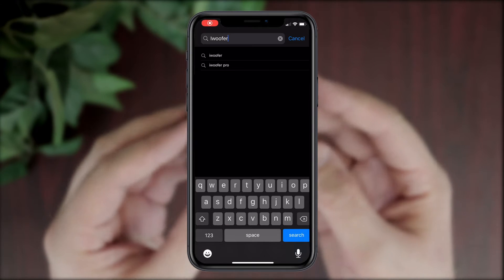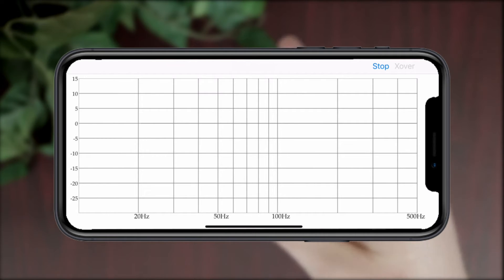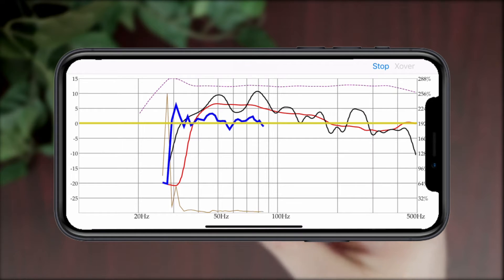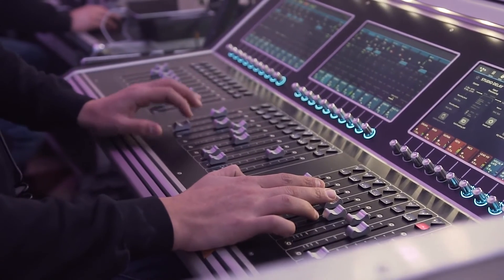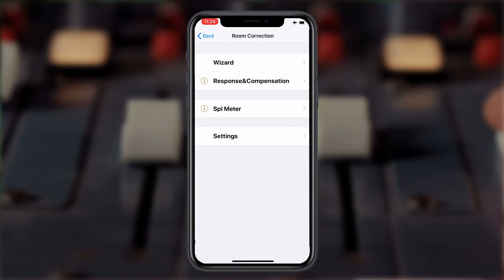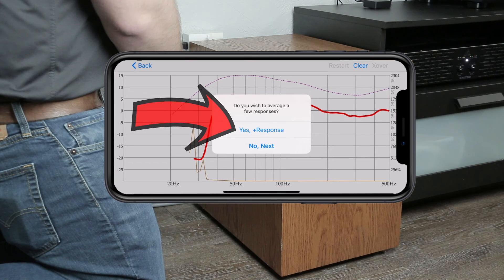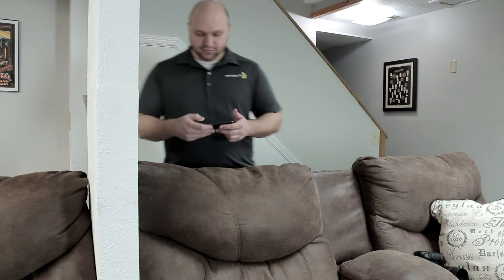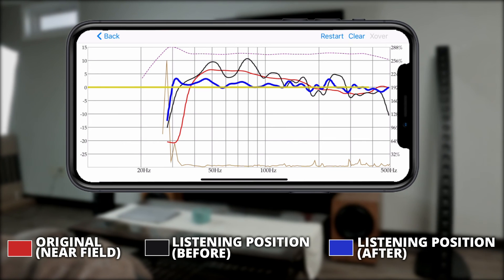Dayton Audio DSP-LF Low Frequency DSP Controller and iWoofer Pro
Dayton Audio's DSP-LF Low Frequency DSP Controller gives you the power to revolutionize your home theater or listening room's low-end dynamic using digital signal processing. Easily integrate the DSP-LF into an existing audio system and take control over your bass response all from your smart mobile device. In tandem with the free iWoofer, Andriod/iOS app, the DSP-LF puts you in control of your bass's sonic character, tailored perfectly for the sound you desire.